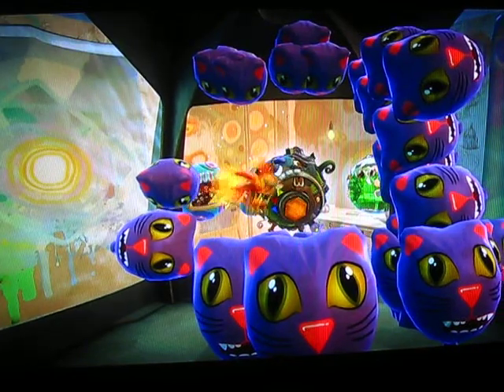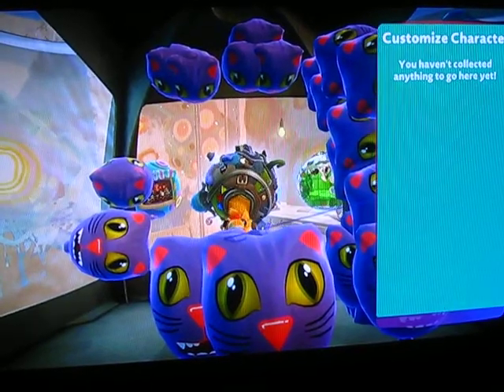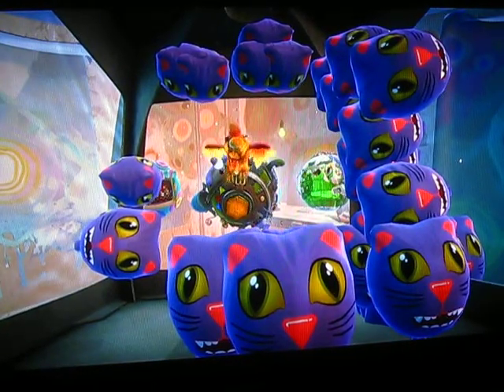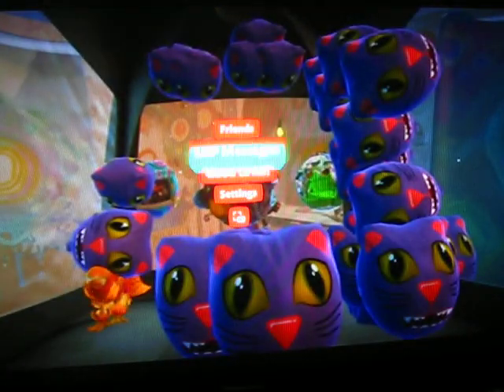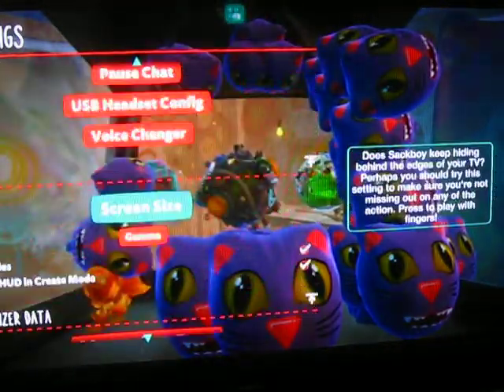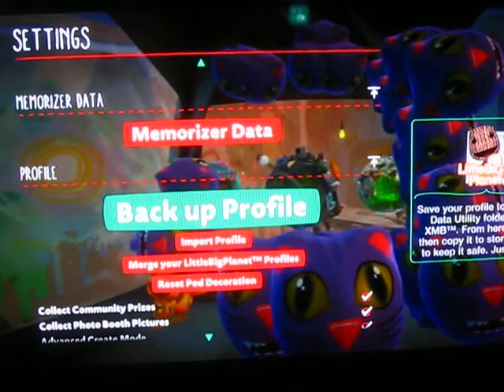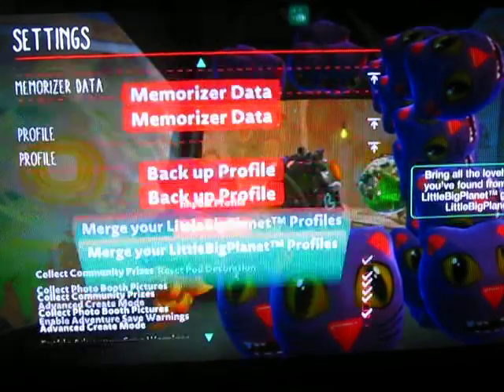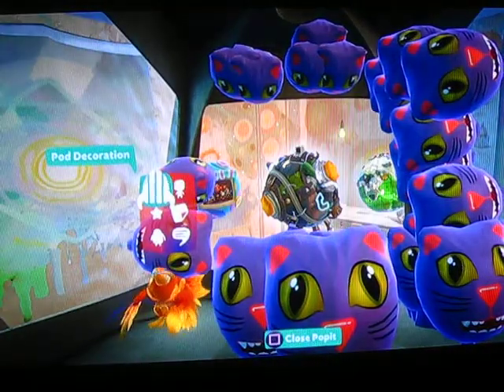Little Big Planet 3 How to Fix 0 Glitch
In this episode I will show you how to fix the "0 Glitch".